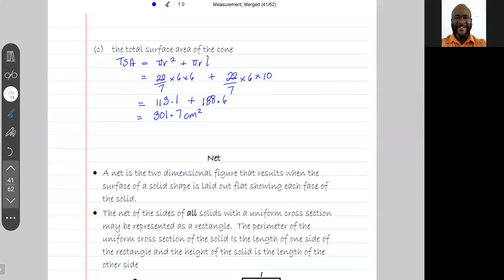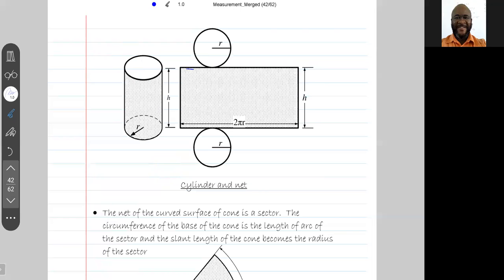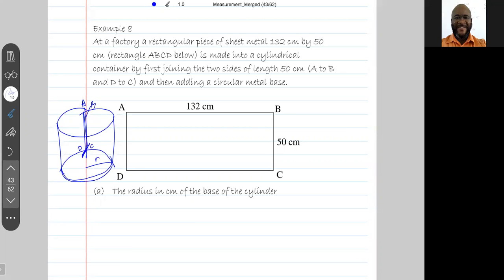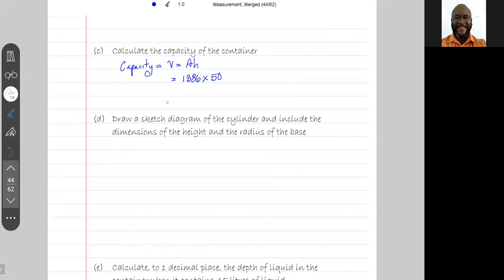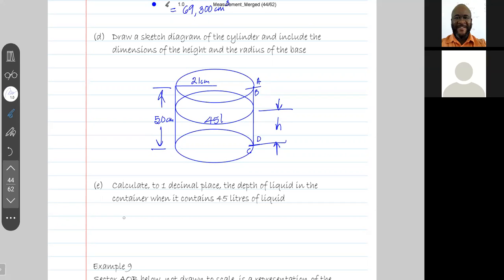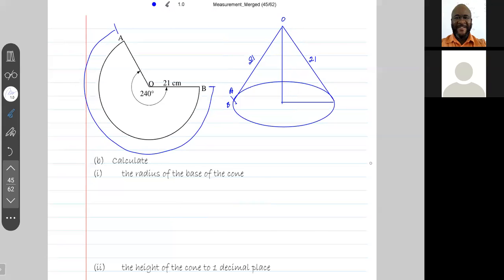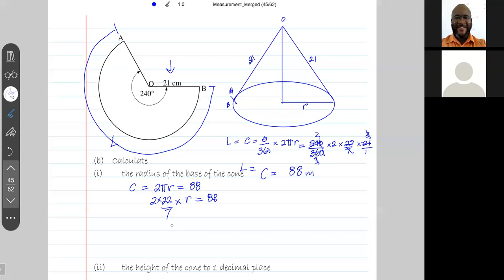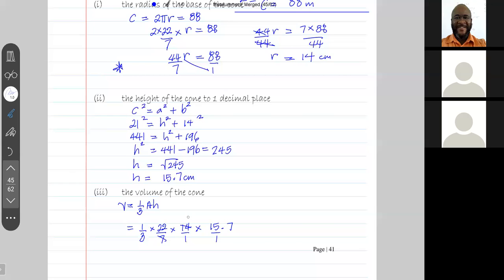Solids 4 (Net)